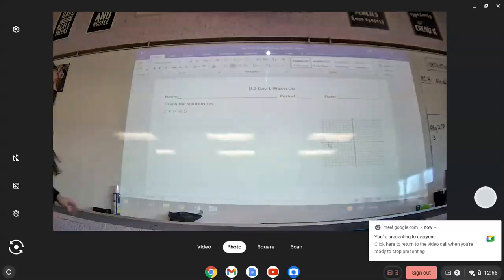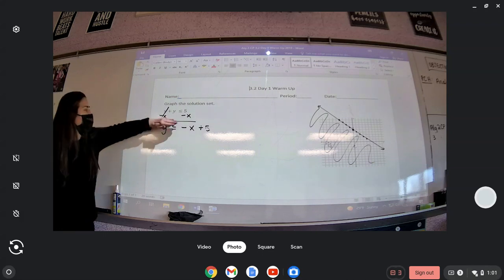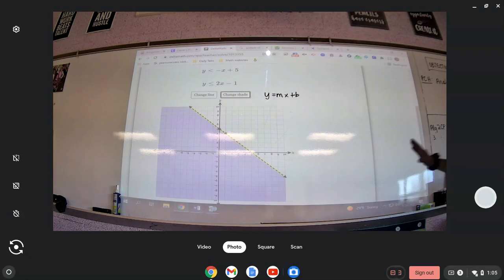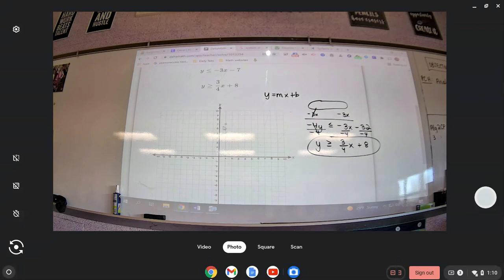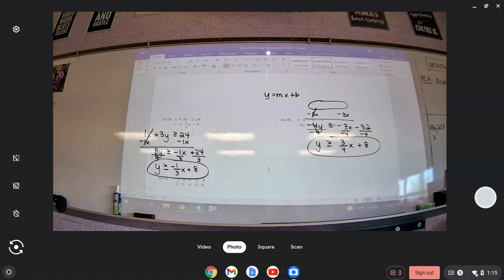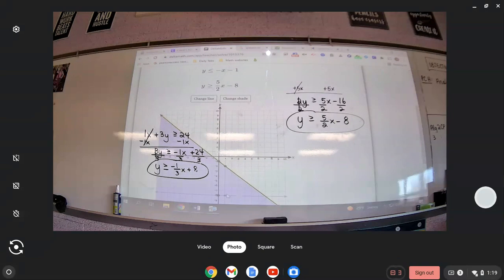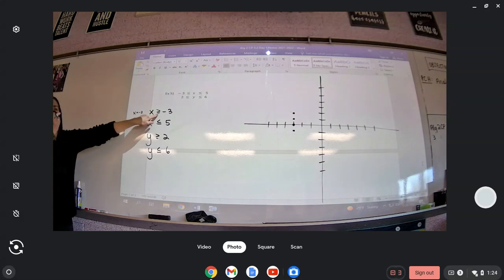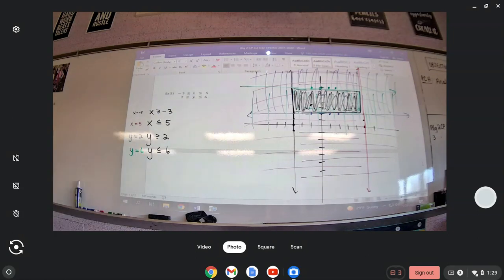Wednesday 1.26.22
Alg 2 CP 3.2 Day 1 Notes - System of Linear Inequalities